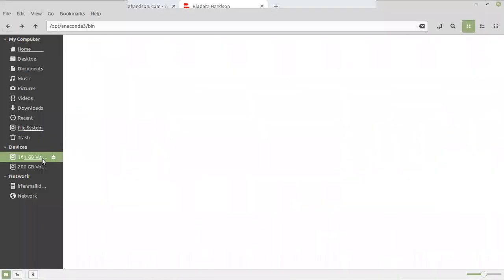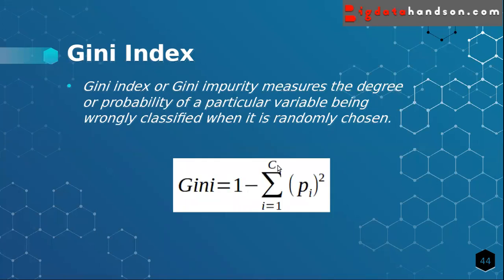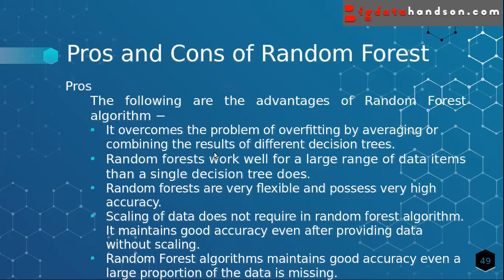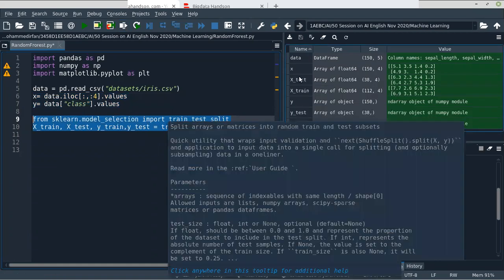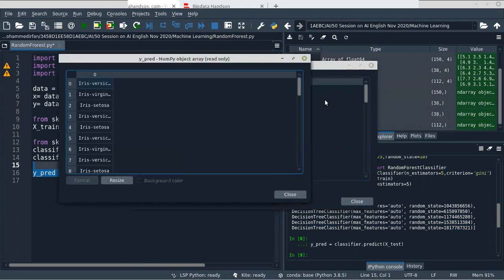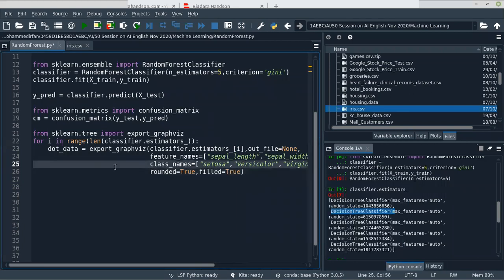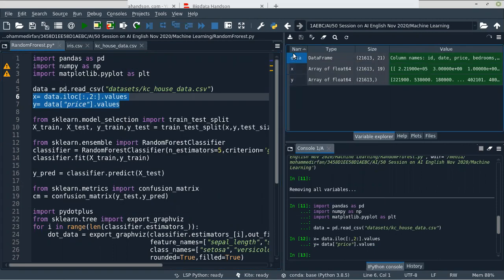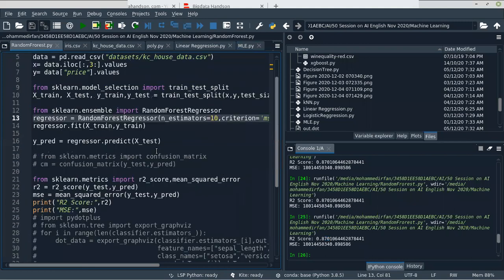Random Forest Classifier | Machine Learning | AI_Part 21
Day 21:

50 Free online session on Artificial Intelligence /Python /Machine learning / Deep learning /Reinforcement Learning session Part 1 to Part 50

Date and time : Nov 13th 2020 to Jan 02nd 2021
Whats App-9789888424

Dec 6th 2020:
Day 21:Machine Learning Part 21 | *Random Forest Classifier